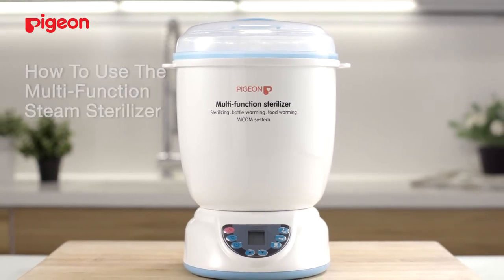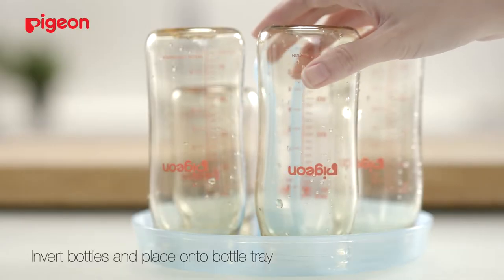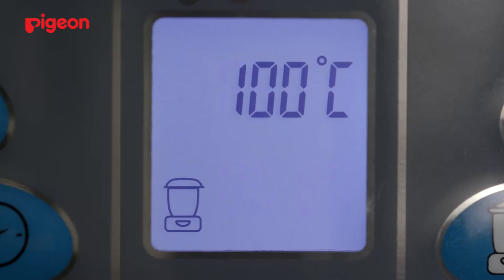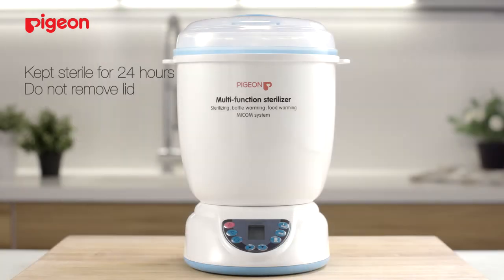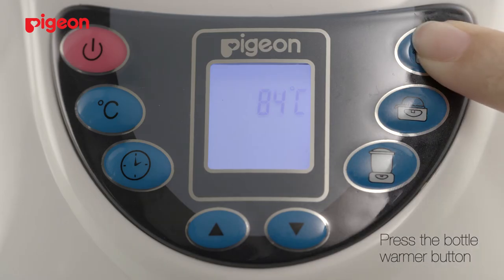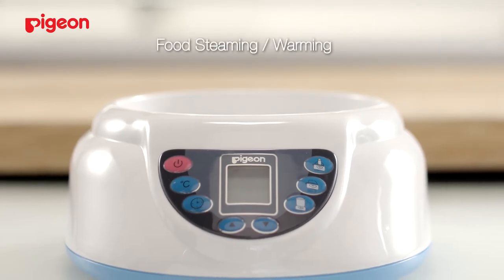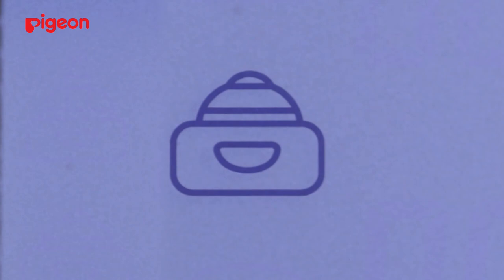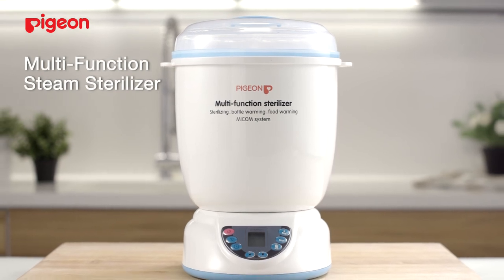How to Use the Pigeon Multi-Function Steriliser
The Pigeon Multi-Function Steriliser is a versatile appliance that can be used to sterilise baby bottles, toys, and accessories, as well as warm milk and baby food. It's a great way to keep your baby's feeding supplies clean and safe, and it's also very convenient to use.